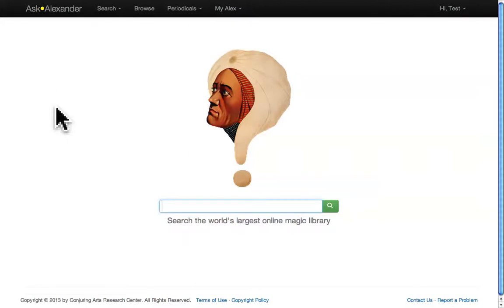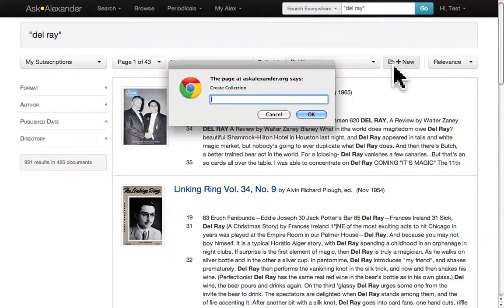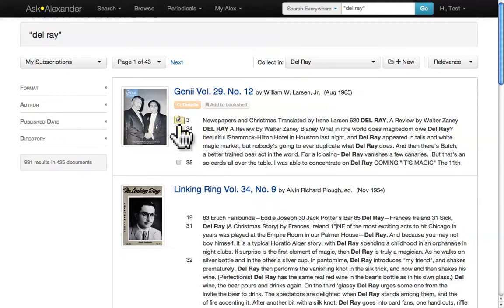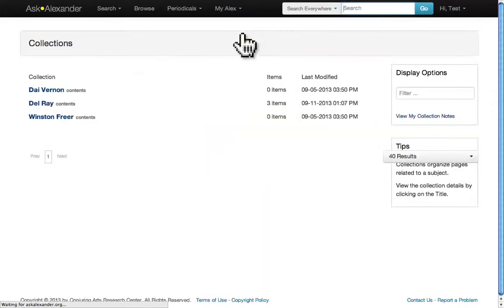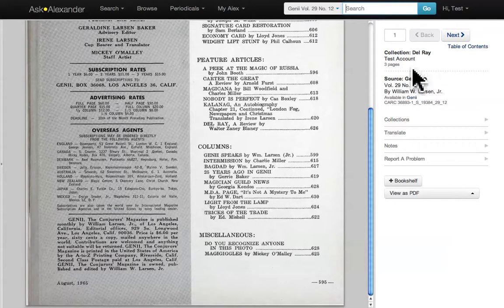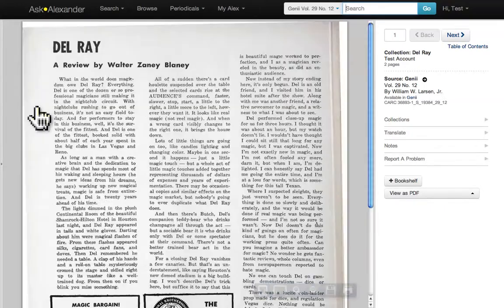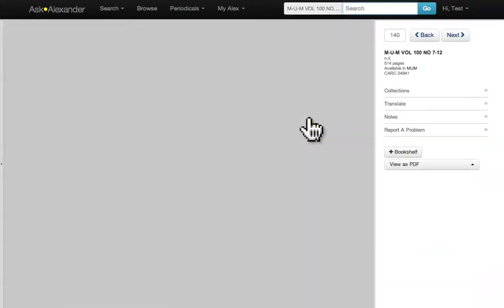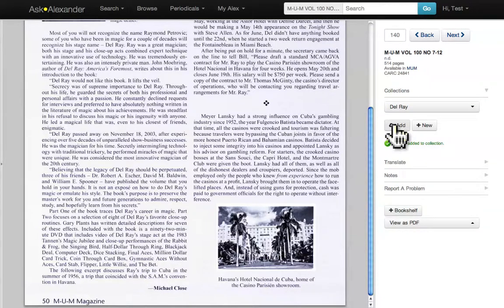Ask Alexander Collections Tutorial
This tutorial explains how to use the Collections feature on Ask Alexander. You can sign up for your own account